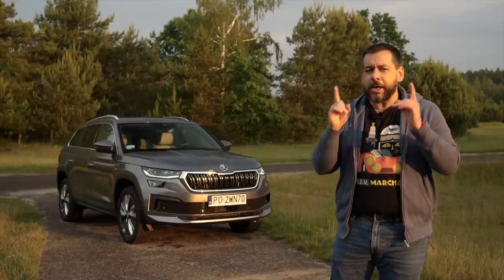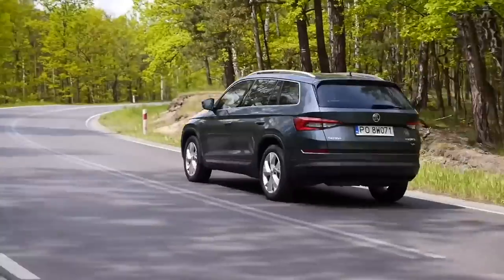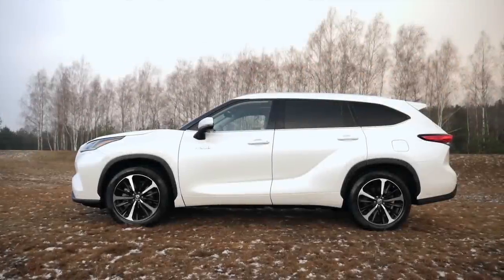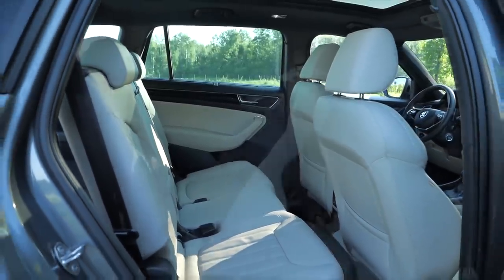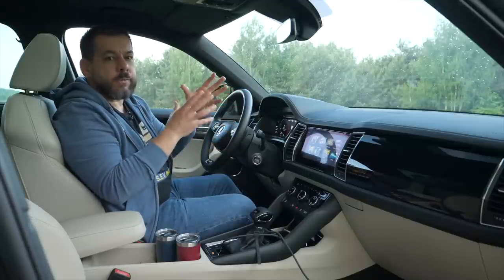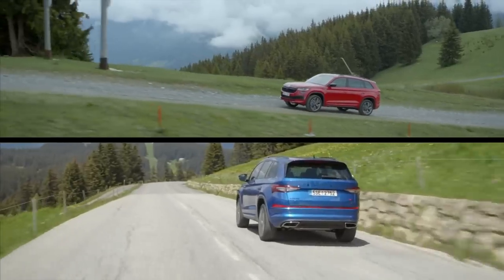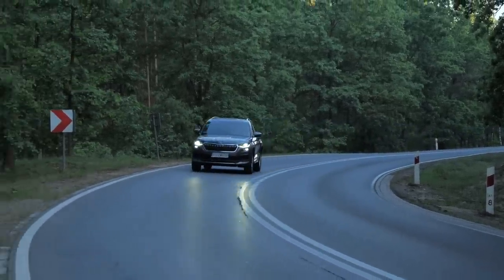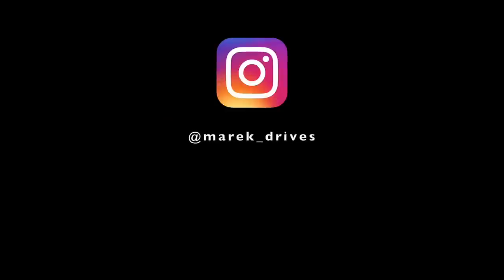Skoda Kodiaq Laurin&Klement 2022 FL - 7-Seater SUV (ENG) - Test Drive and Review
In 2021 Skoda Kodiaq underwent a facelift, and by 2022 the press cars finally arrived. I recall in 2017 there were also delays, as the clients rushed to buy the Czech SUV, and the factory couldn't keep up with demand. Today I am reviewing the Skoda Kodiaq Laurin&Klement 7-seater.

🚔 Looking for a car for family, fun or work? The best place for you is
🚦So, what's your car from Carvago.com going to be like?🚦

↔ Skoda Kodiaq dimensions:
✔ length: 4697 mm
✔ width: 1882 mm
✔ height: 1681 mm
✔ wheelbase: 2790 mm
✔ boot/trunk: 270-2005 L

💲 Skoda Kodiaq starting price: 31 990 euro

💲 Skoda Kodiaq Laurin&Klement 2.0 TDI price as tested: 53 410 euro

Index
0:00 intro
0:45 I was wrong
2:28 history
3:10 boot
5:40 3rd row
6:18 2nd row
6:55 cockpit
9:20 driver aids
10:35 engine lineup
11:25 performance
11:45 driving impressions
13:50 pricing
14:25 conclusion